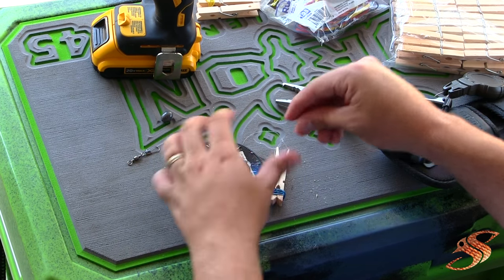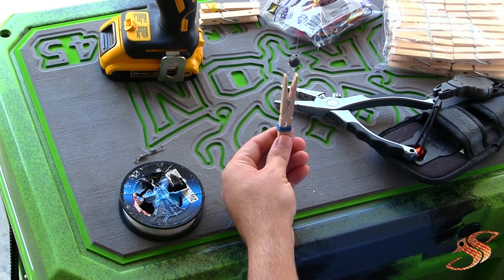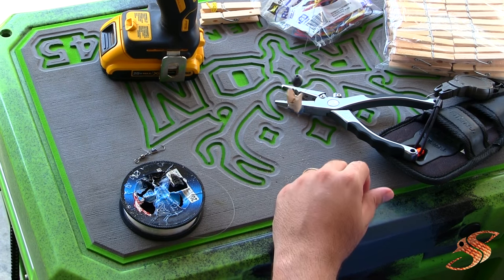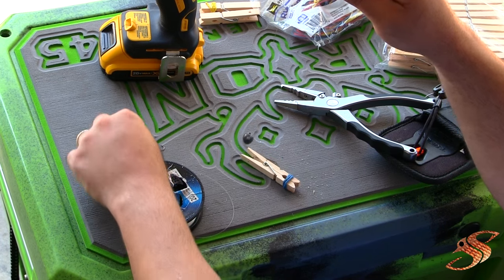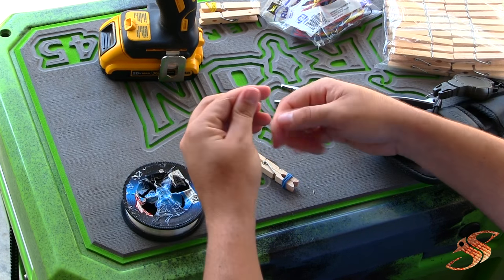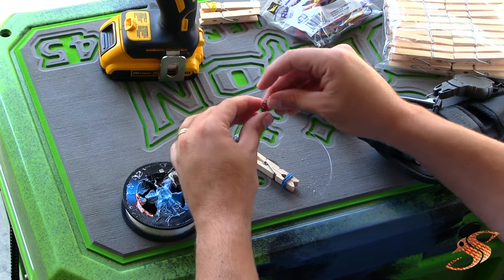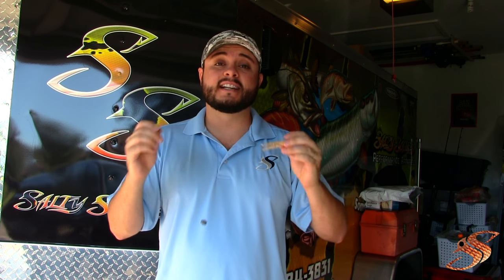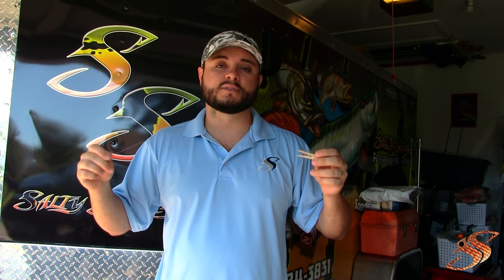How to Setup a Trolley Rig For Pier Fishing - Part 1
Here is part one on "how to setup the initial trolley rig for pier fishing." This is the rig that attaches the bait to your trolley rod so you can lower it down and keep the bait stationary, regardless if the tide is moving in or out. I will complete a part two that will clarify how to use and setup the entire rig, please be patient. A few items you need for part one include:

Clothes pins
Rubber-bands
Snap swivels
1/4 egg sinker
10-14lb mono line